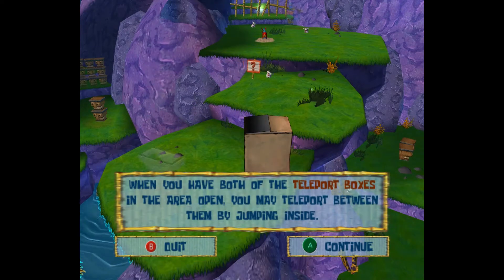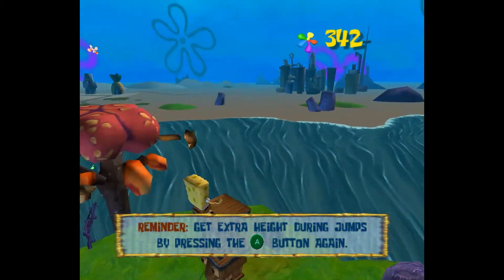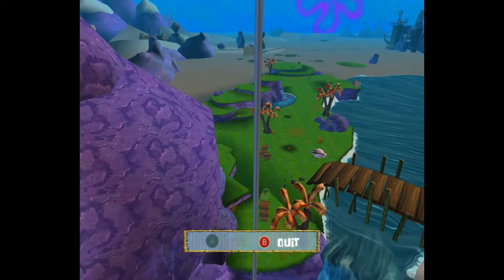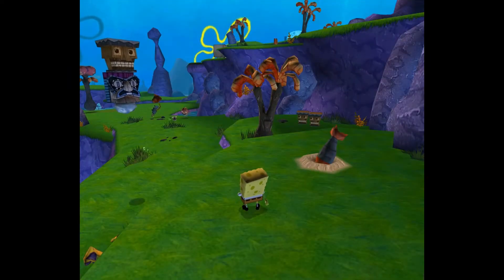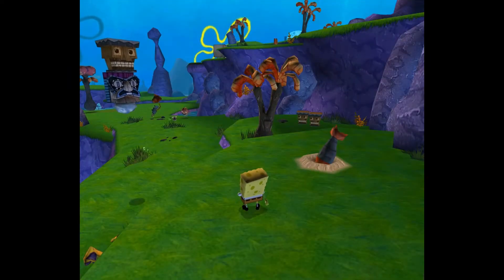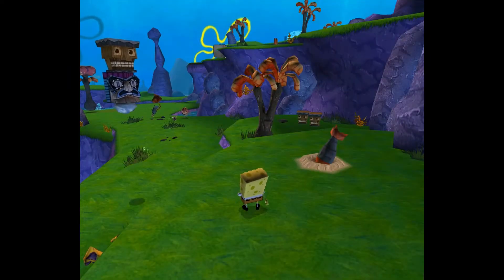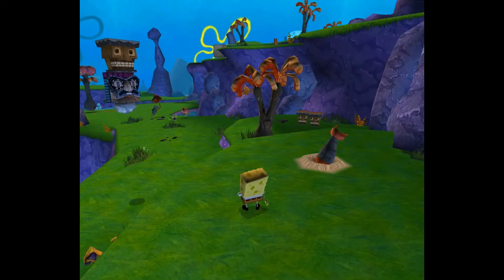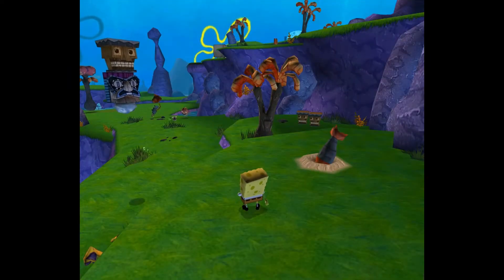Battle for Bikini Bottom: Episode 2| Jellyfish Fields (Part 1)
Today, we explored Jellyfish rock and saved Patrick from some robots!